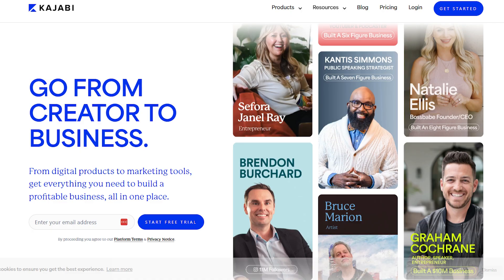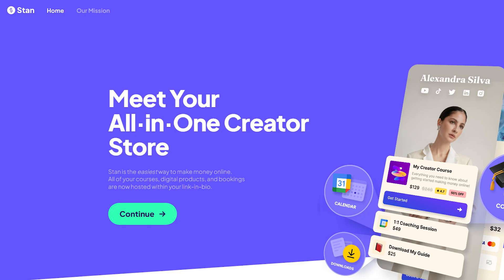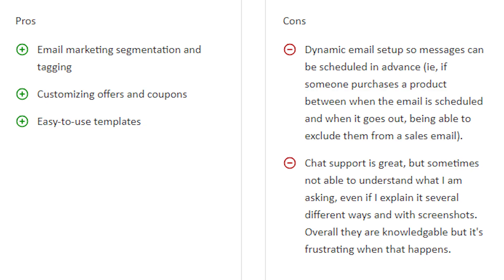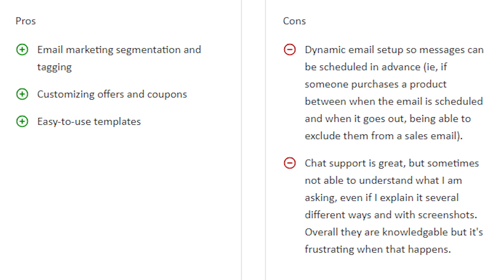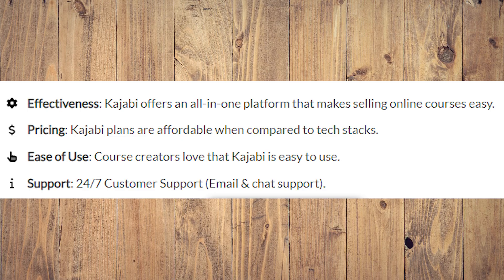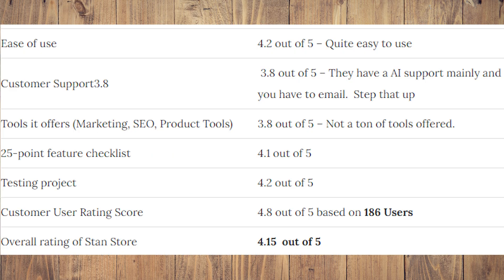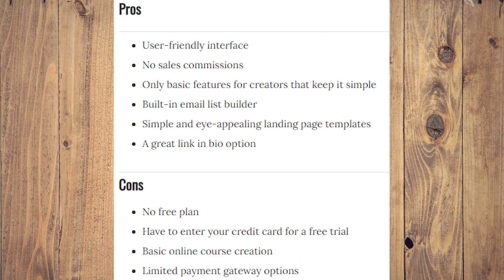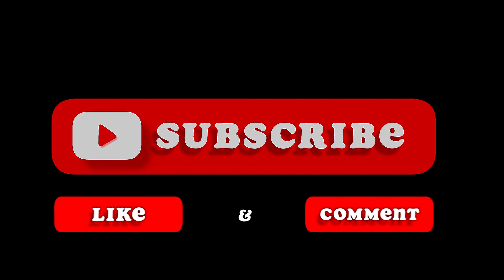Stan Store vs Kajabi || Which is Better?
In this video, we'll compare Stan Store and Kajabi to help you decide which platform is better for your online business needs. Find out which one is right for you!